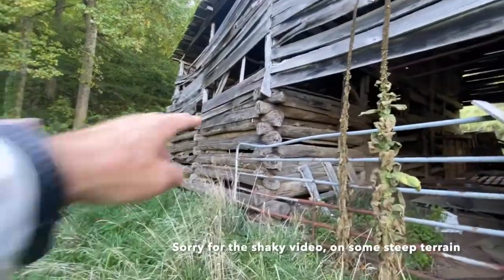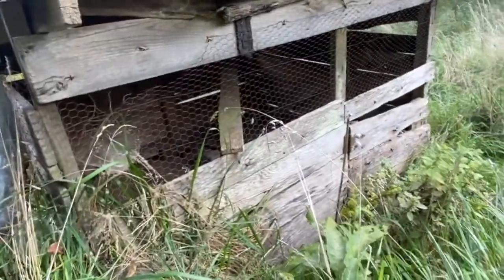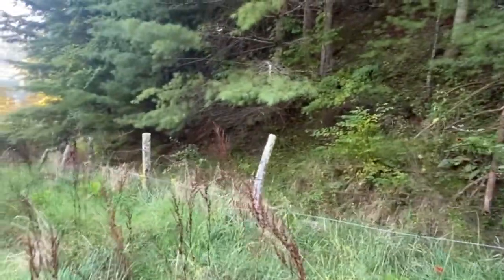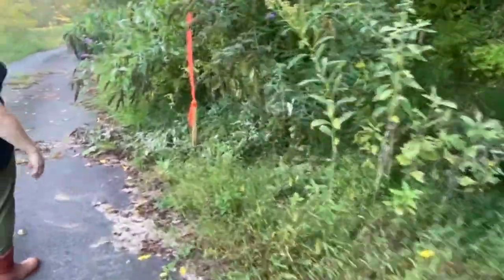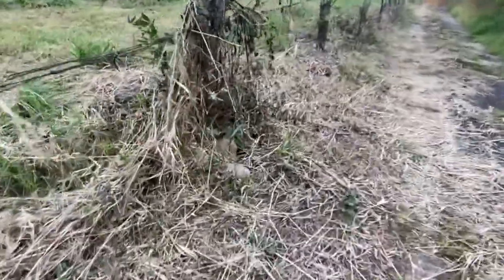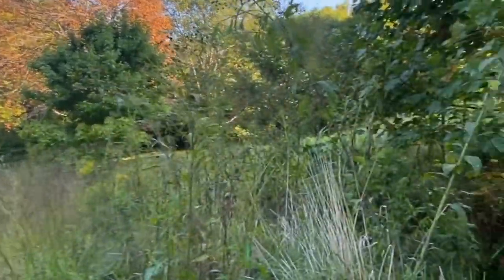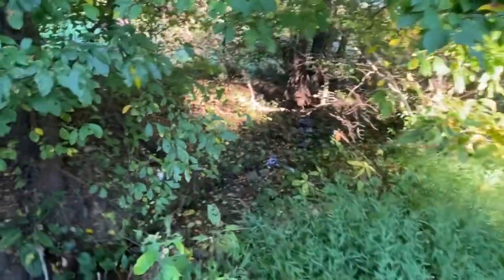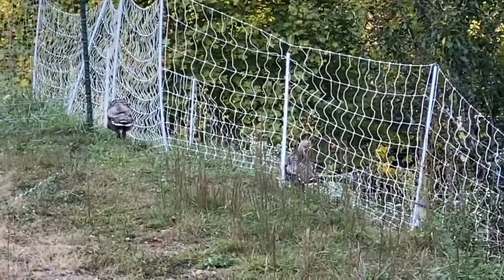Hiking Backwoods Appalachia Part 2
Come along with us as we finish up our hike and show you a bit of our property and how we are healing the land with ruminant animals. WE apologize for the shaky footage, we were walking up and down some steep terrain.

We want to take a moment and thank everyone for helping us honor our son Jake. It was a huge blessing to us. Thanks for all of your prayers.